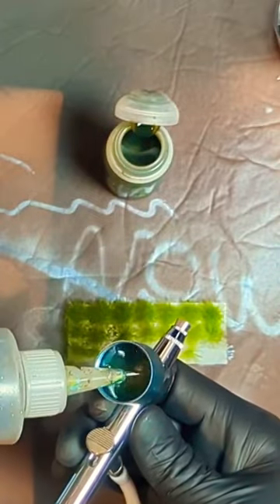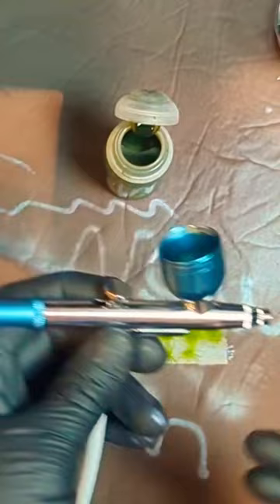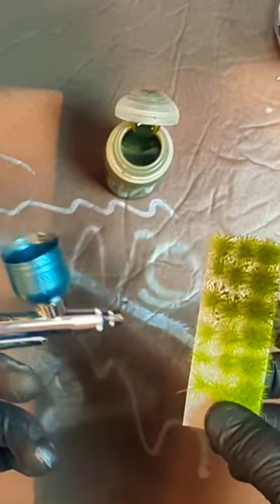Airbrush 48 Hours left!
Airbrush For Painting MINIATURES - SleepwalkAir

Hello painters and Kickstarter backers!! I wanted to show you a very easy low stress way to just get comfortable shooting some color through the airbrush with almost no risk of clogs of any kind. Alcohol ink is reactivated with alcohol so it also easy clean up when you're done playing!

Maxton Black Paint Brush Set

Grab some new paint brushes for you or your friends. Sold thousands of them over 5 Kickstarters!!!

Ghost DryBrush

Thank you for checking out the dry brush set. The is is perfect for miniature painting and terrain. 3 different sizes to cover all your needs.

ColorShot Spray Paint
Skull Cup
GHOST PAINTBRUSH SET
GhosTiny Ultra Detail Paint Brush Set
Ghost Precision Cutters

3D Printer MARS 2 PRO